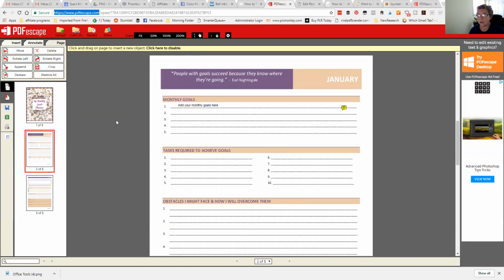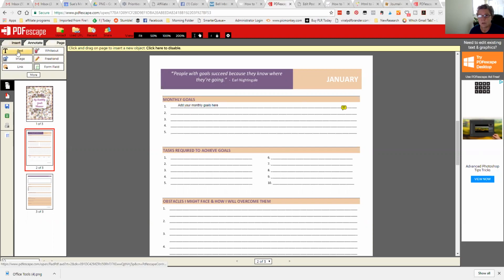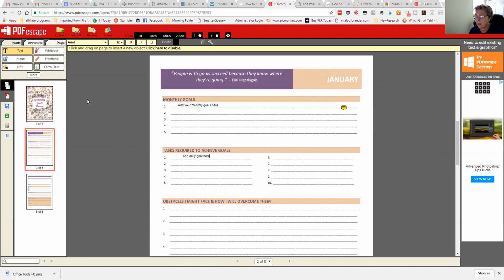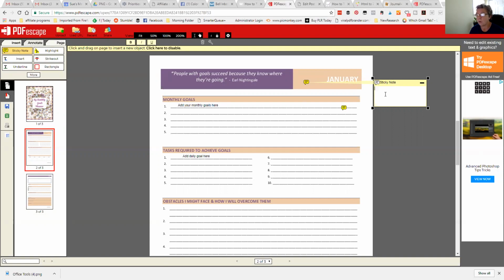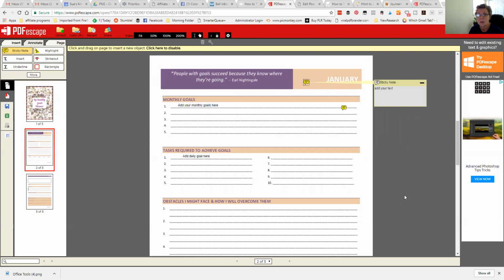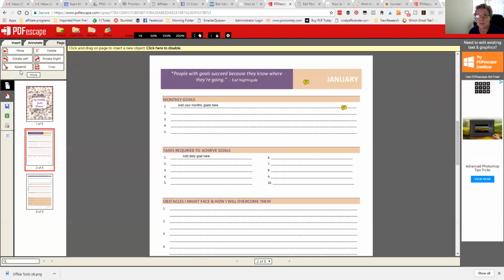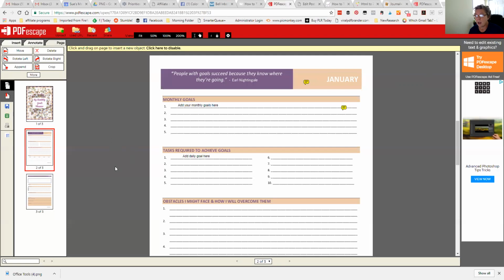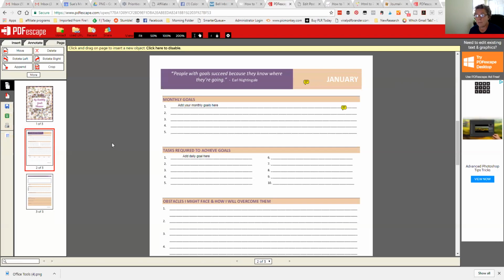Typing into a PDF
Here's a free and easy way to type directly into a PDF document. Perfect for adding text to planners & printables before printing.